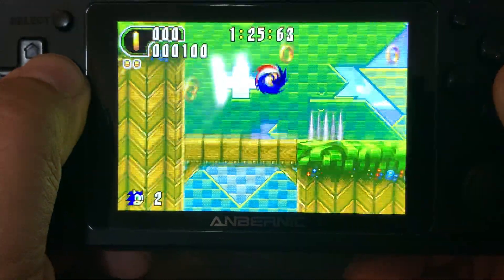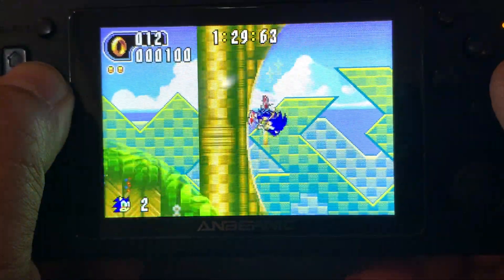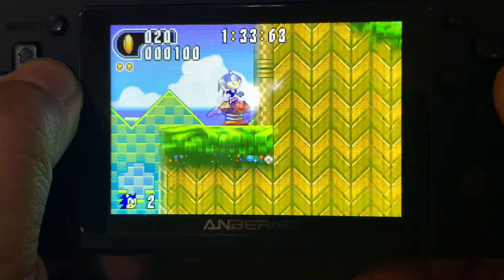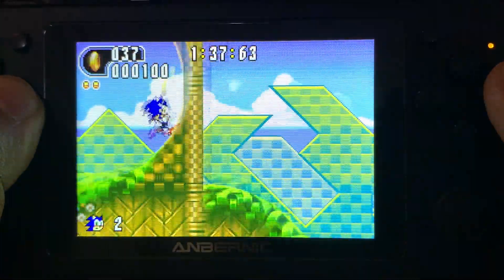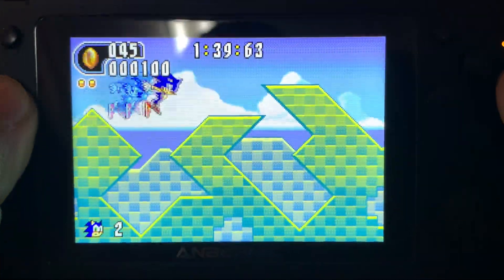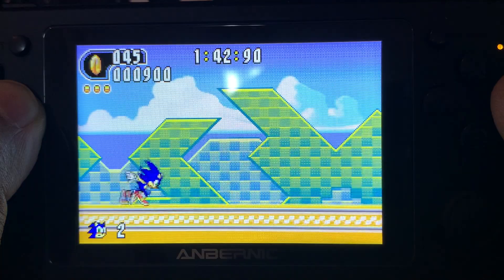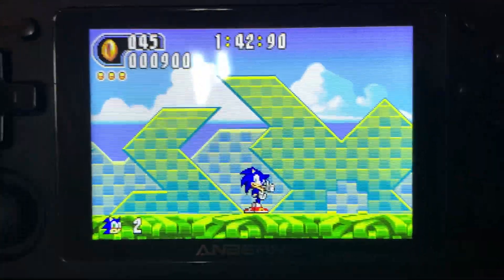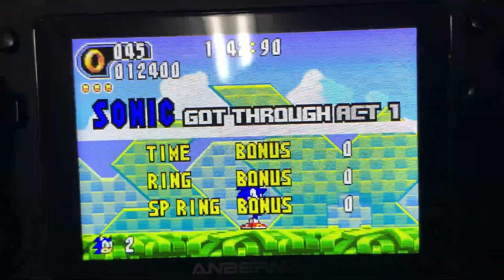RG351P ANBERNIC RETRO HANDHELD: SONIC ADVANCE 2 (GBA)